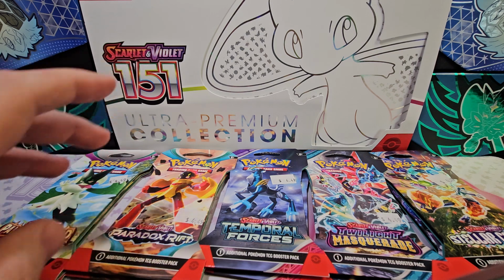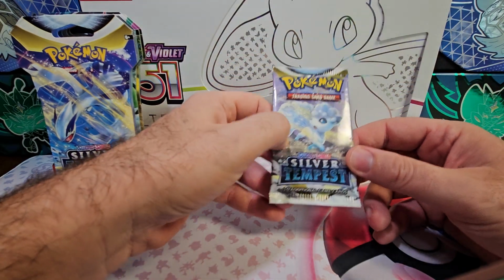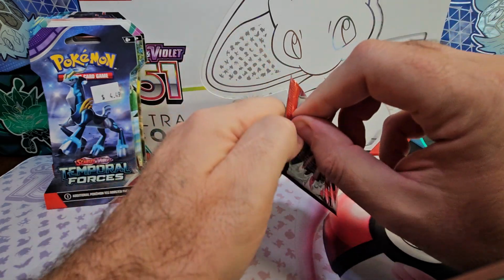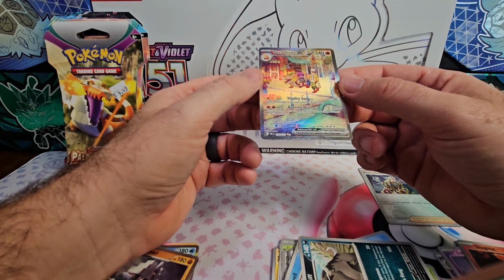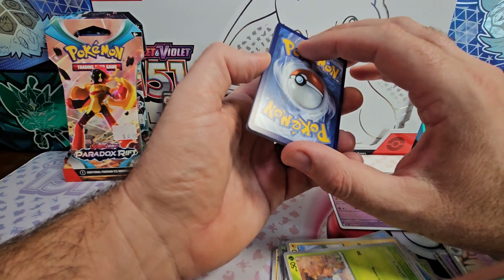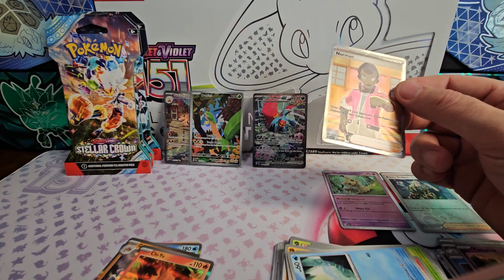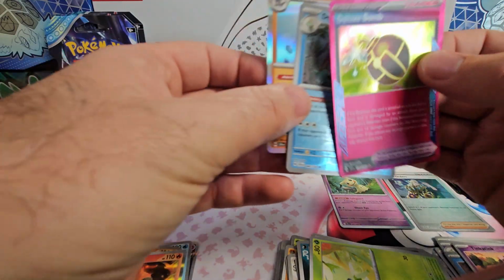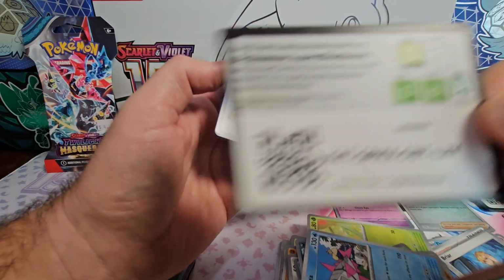Scarlett and Violet Pack Battles! Mostly... Which set will win?